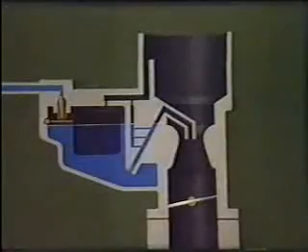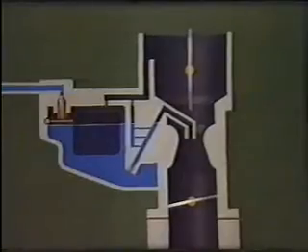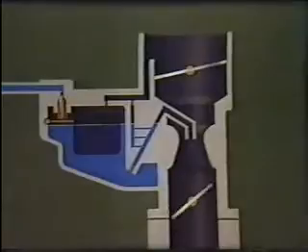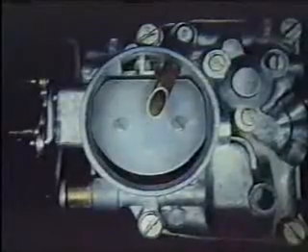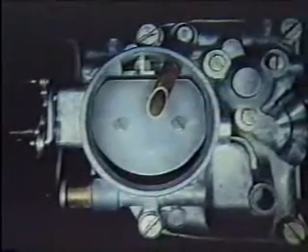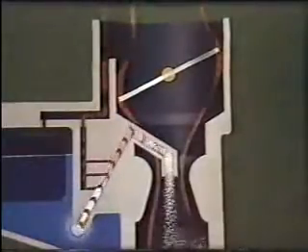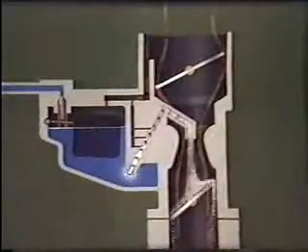SI engine carburetor